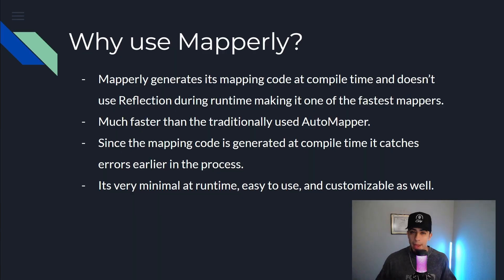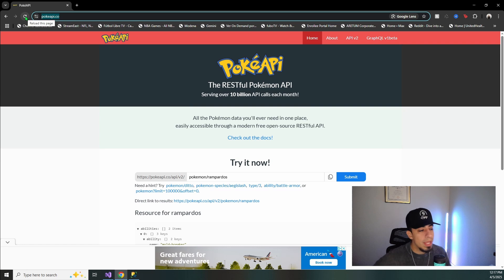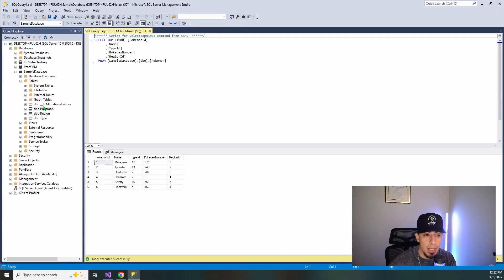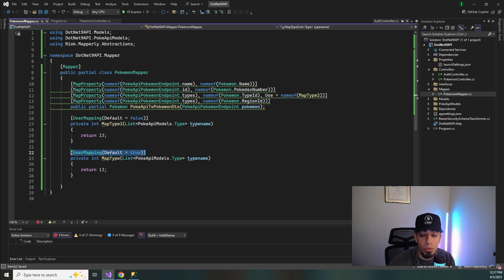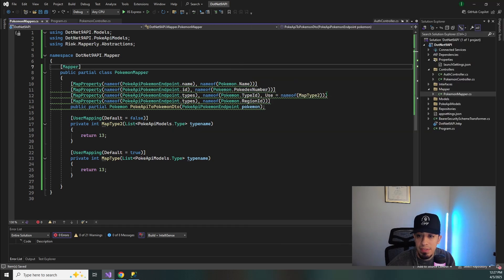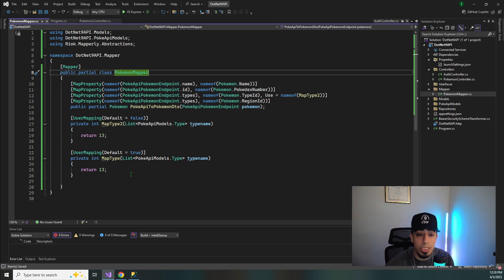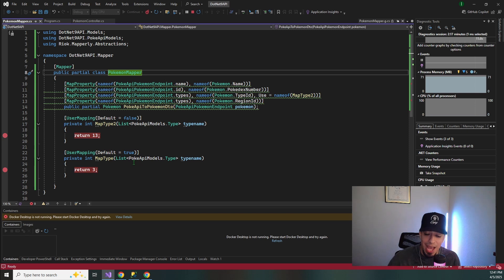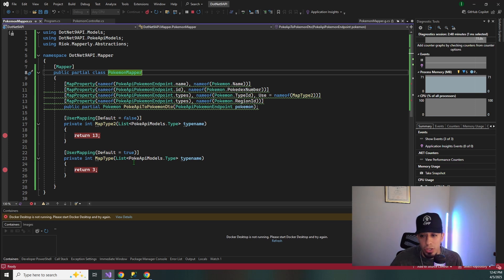Mapperly: The BEST .NET Mapper!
There are many mappers to choose from when trying to decide which you should use in your .NET api. In this video I want to recommend Mapperly, a lightning fast mapper I used recently for a work project. Mapperly generates its mapping code at compile time, making it faster than many other of the commonly used mappers. Im going to explain a bit why you should use it, and then how you use it in a .NET api.

Timestamp
00:00 Intro
00:42 Why should you use Mapperly?
02:32 How to add Mapperly to your .NET Api
13:45 Showing how Mapperly maps your objects